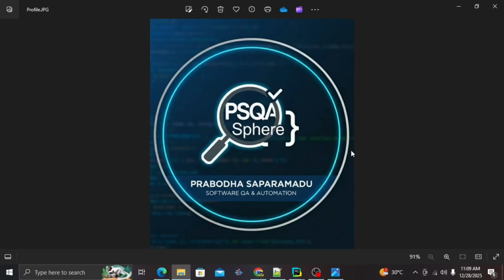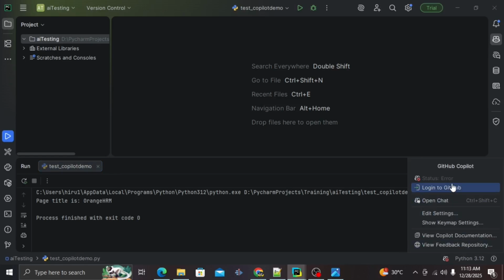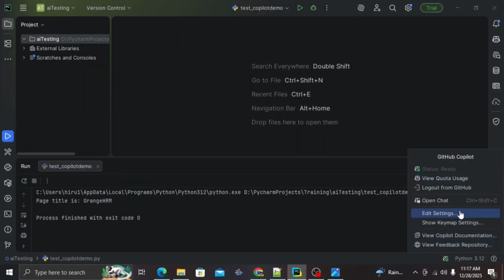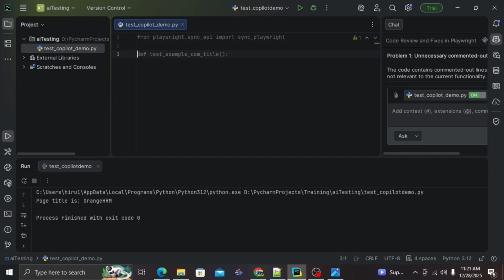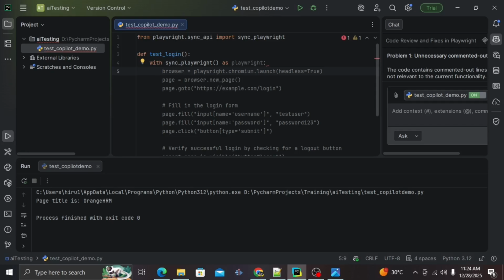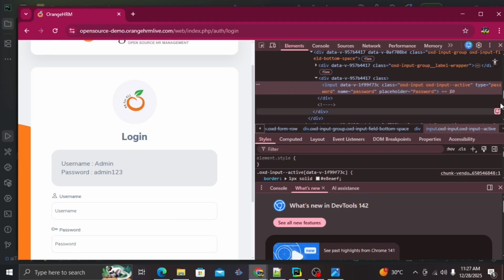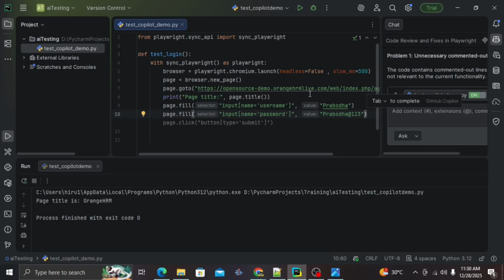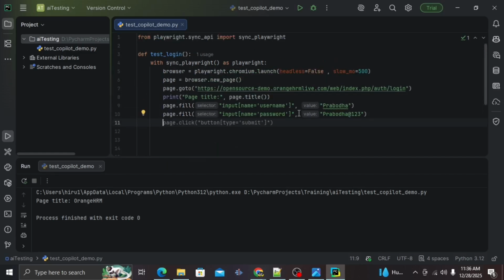Setting up Github Copilot in IDE